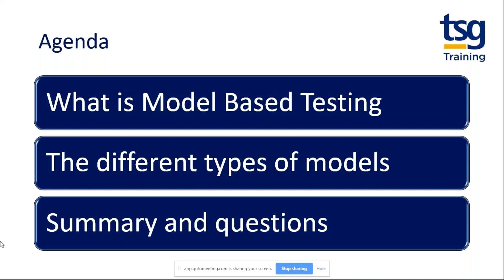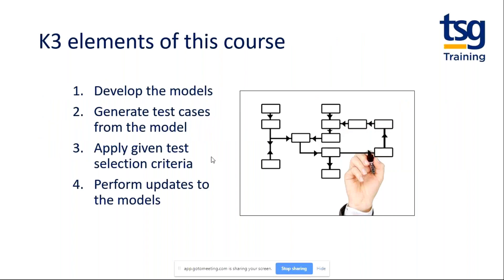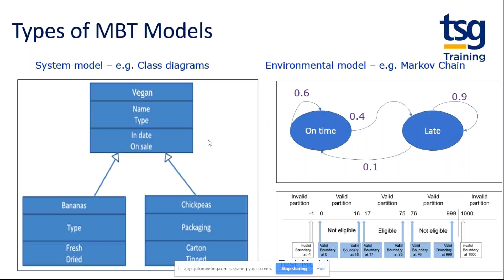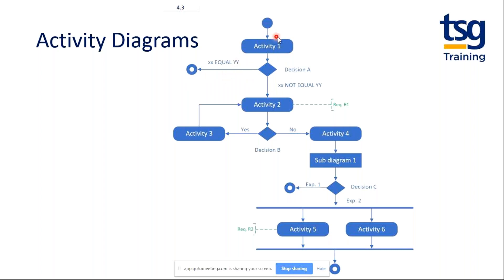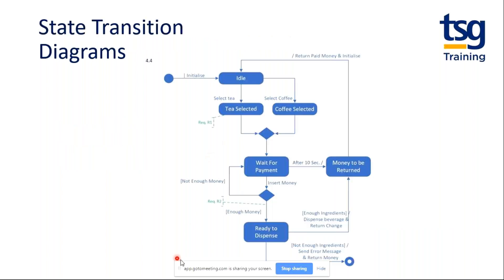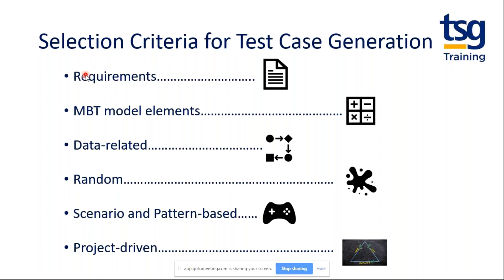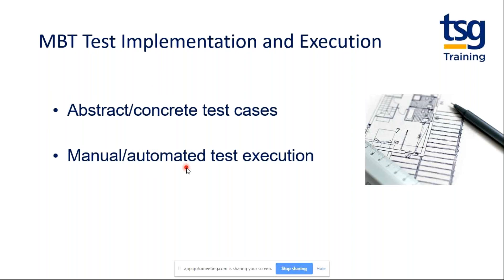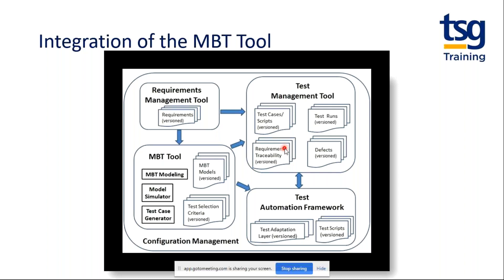The new ISTQB Model Based Testing Course Webinar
The Model Based Testing Course extends the knowledge of test design techniques taught at Foundation level by showing how:
Creating models for testing can increase the effectiveness and efficiency of testing.

The use of models can assist with the Requirements Engineering process

To integrate MBT into the Software Development Cycle
To create models using Activity Diagrams and State Machines
To generate test cases from the model
To adapt the test cases generated from the model for use in manual and automated testing.
From the above, the course provides the end to end process required for introducing MBT, to support both manual and automated testing. The exam is as for Foundation, 1 hour long, with 40 multiple-choice questions, of which 26 must be answered correctly for a pass